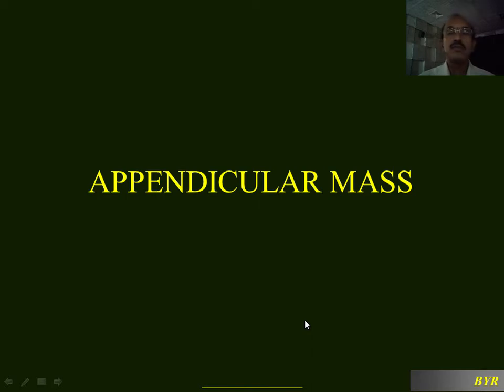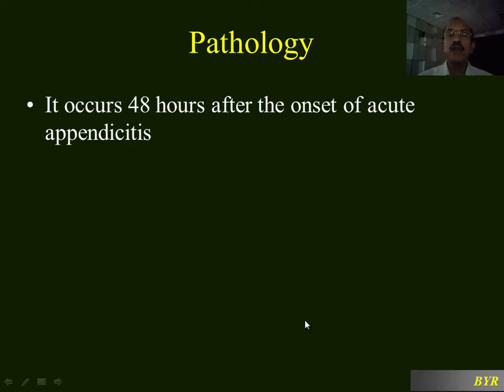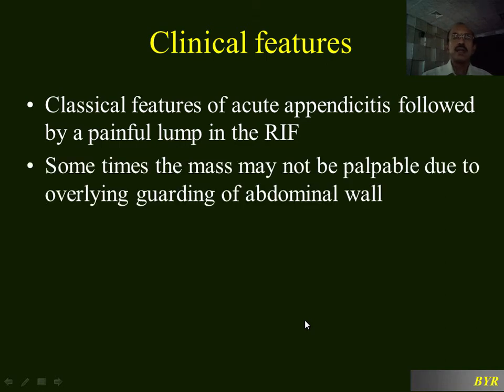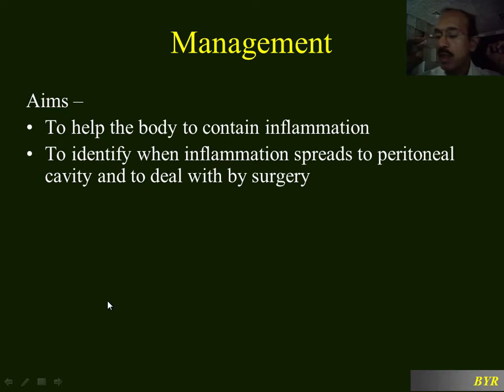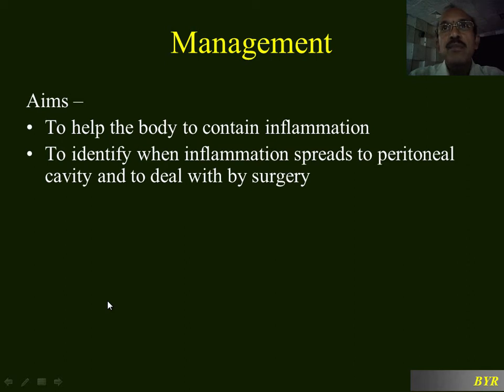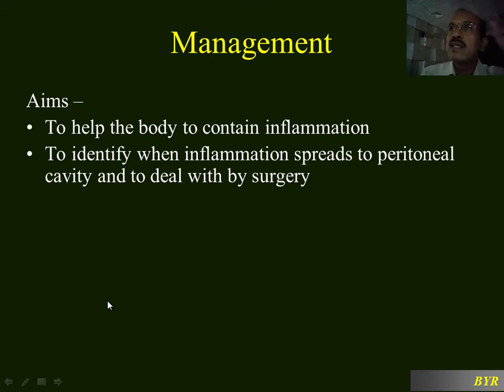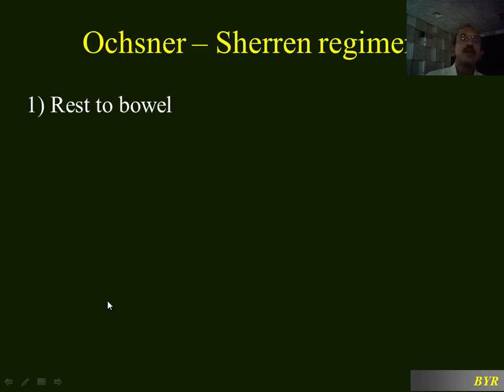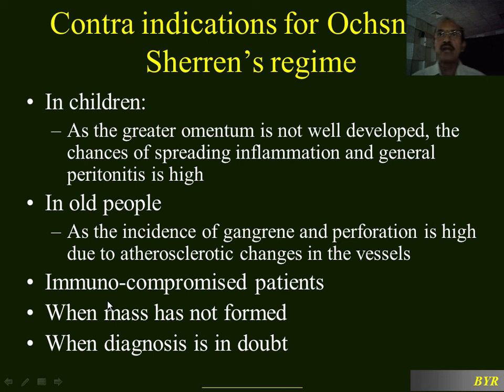Appendicular Mass, lecture by Dr. Yogi Ram Bolisetty